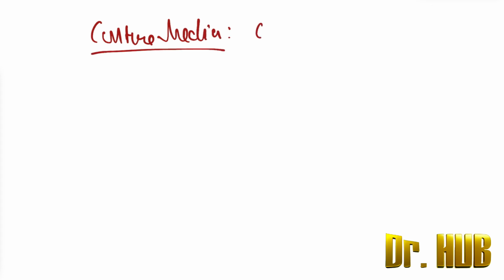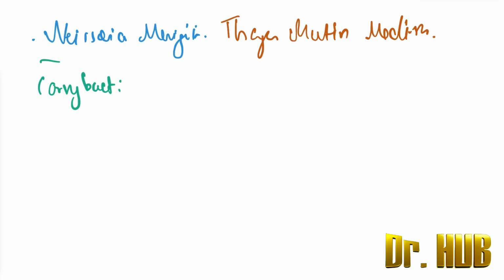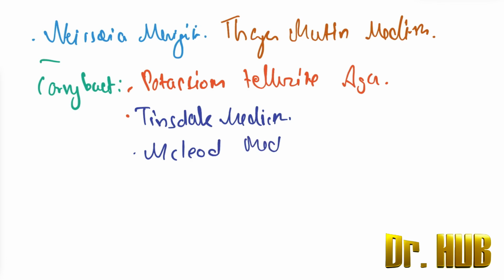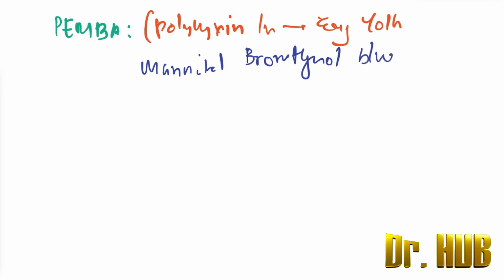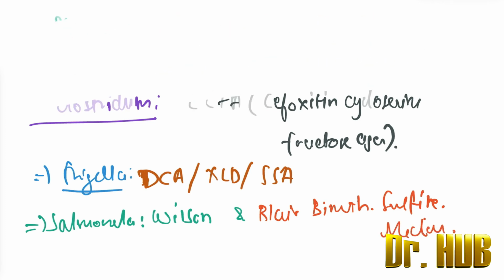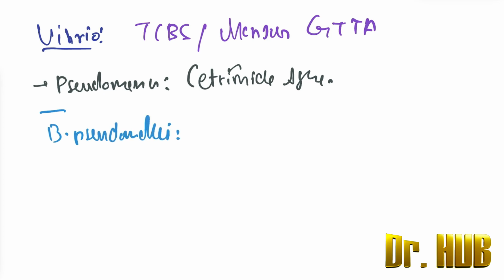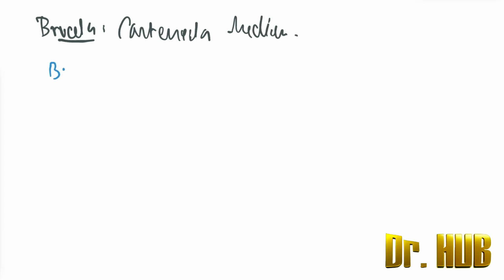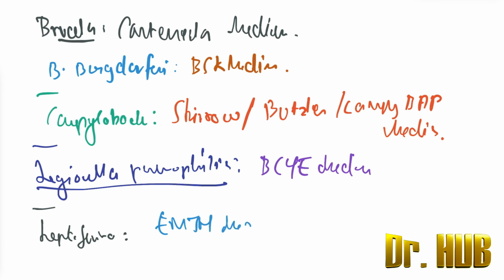Organisms and selective culture media